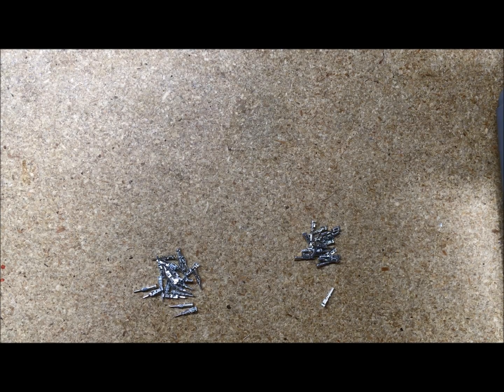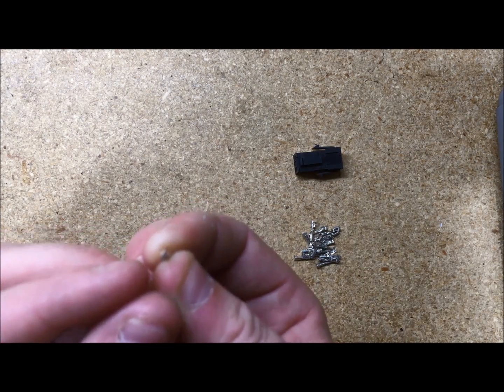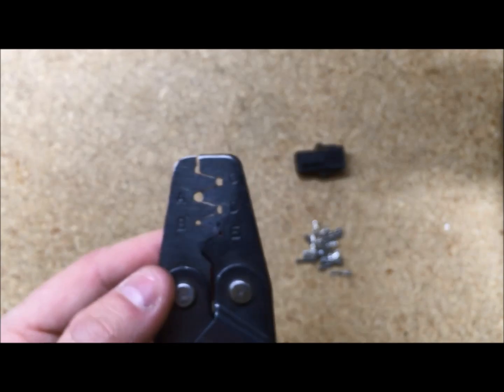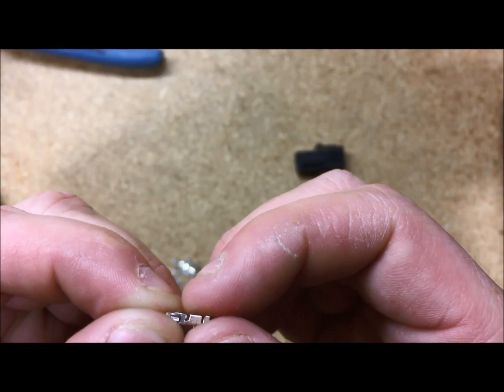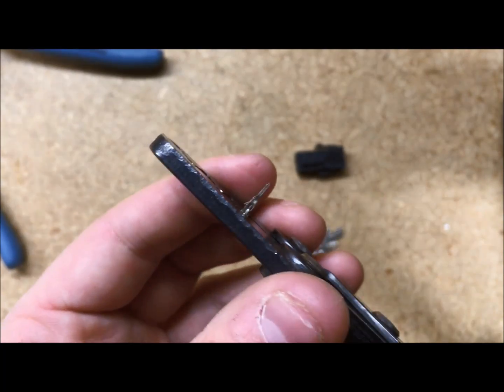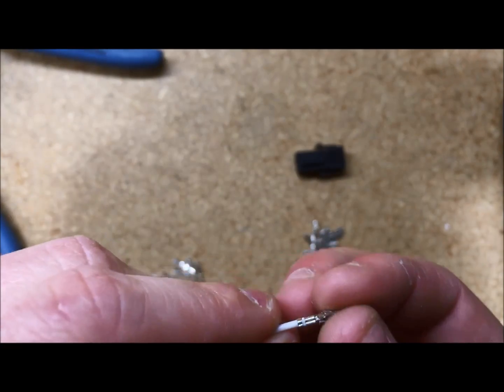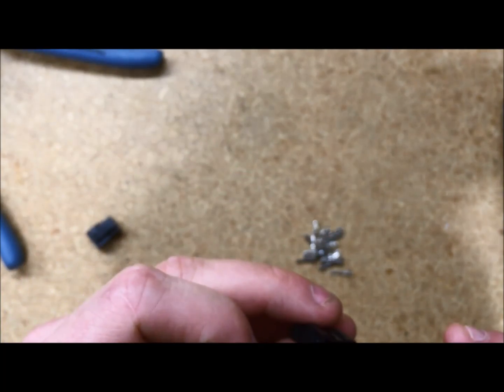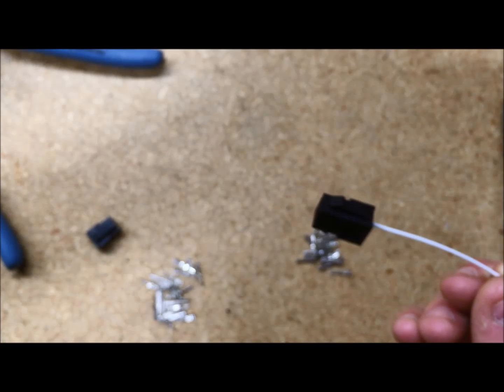019: MICRO-MOLEX Connectors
Quick overview of the Micro Molex connectors as used on the RV-12 and other aircraft.